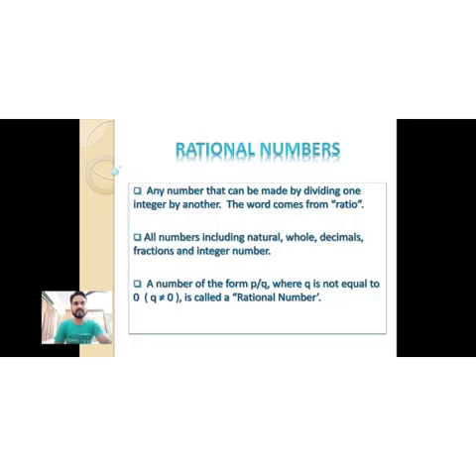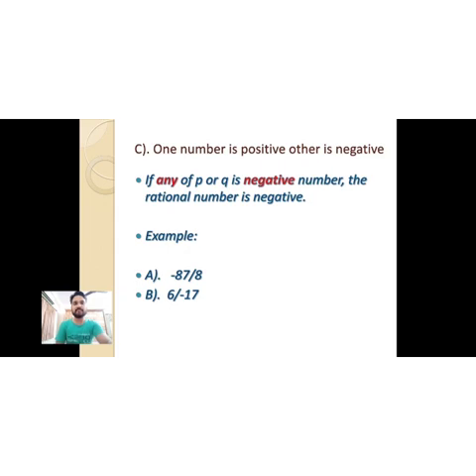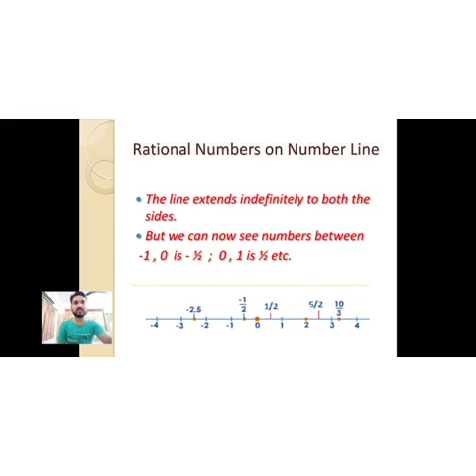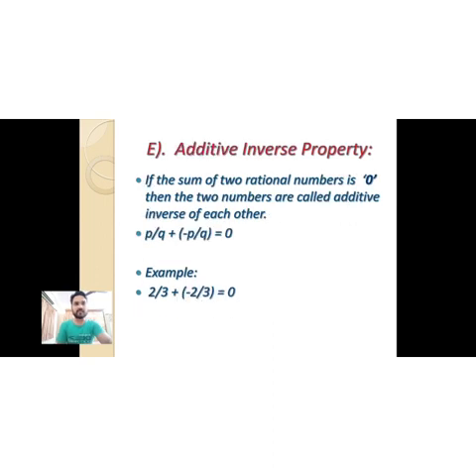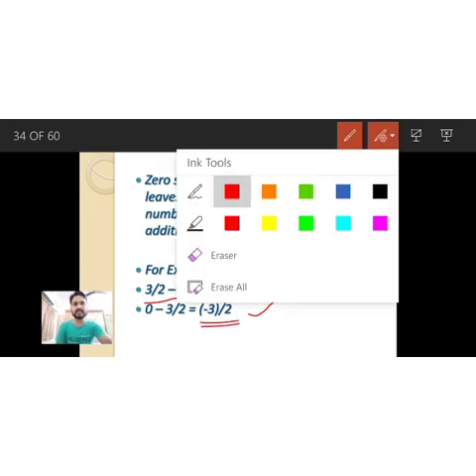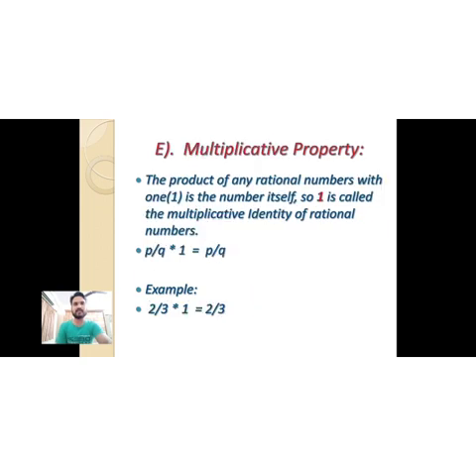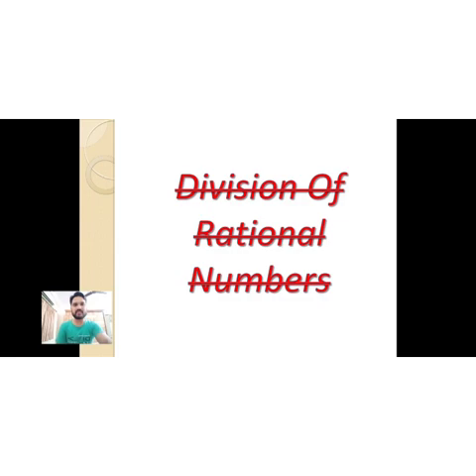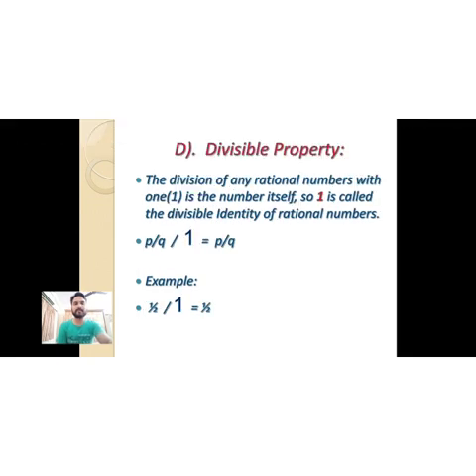Class 7 Subject maths Topic rational number ( part 8) Rohit mauka